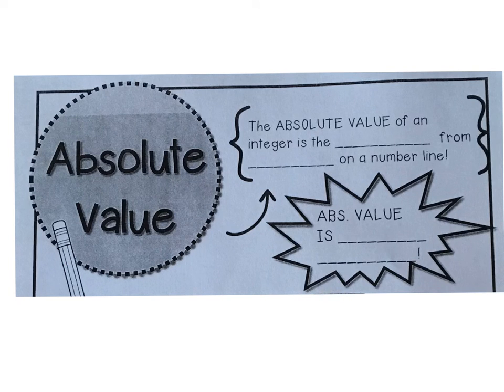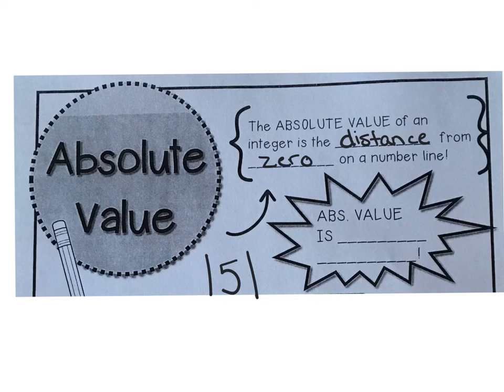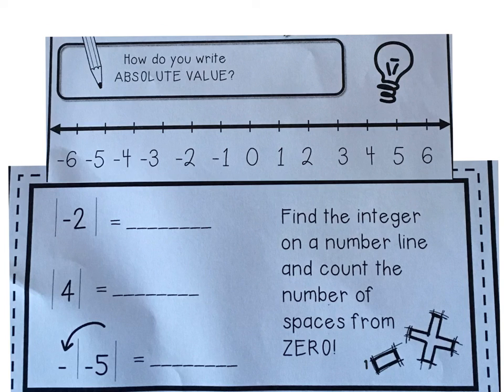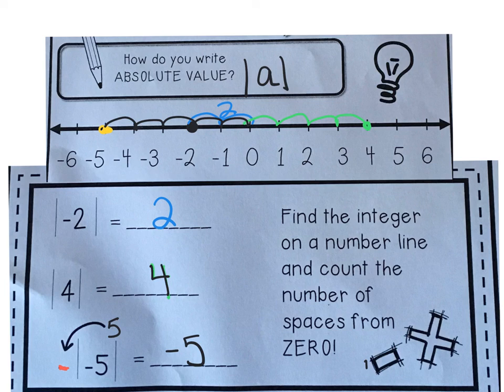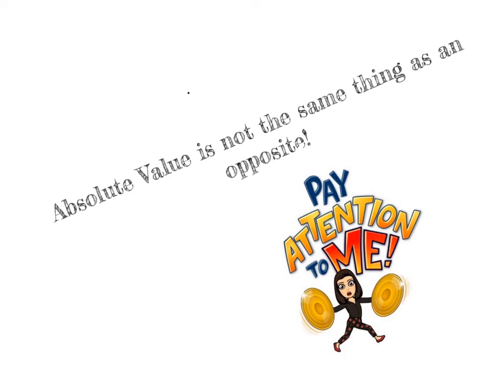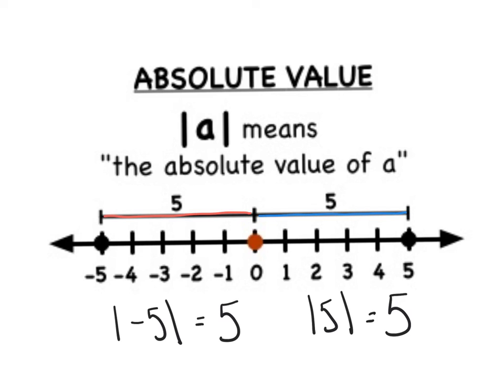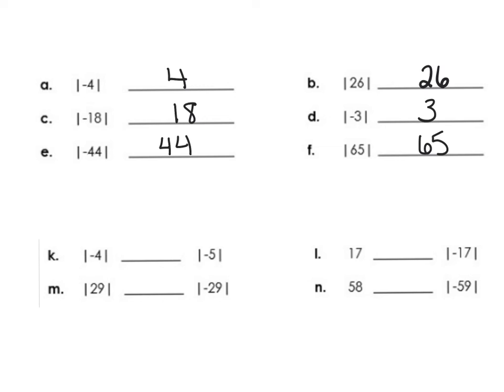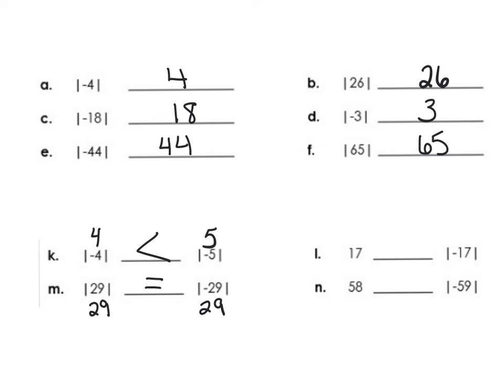Absolute Value Notes